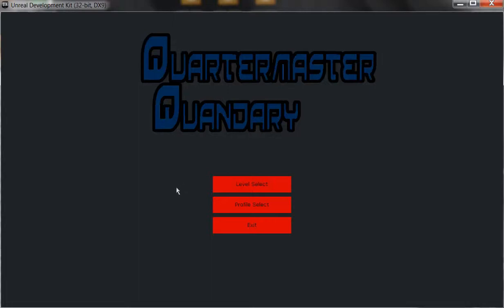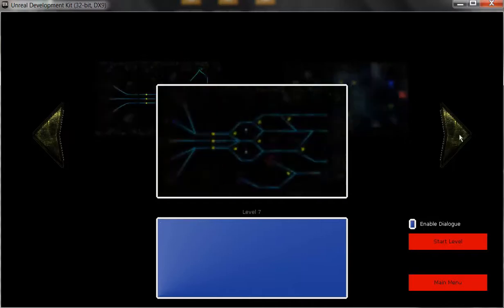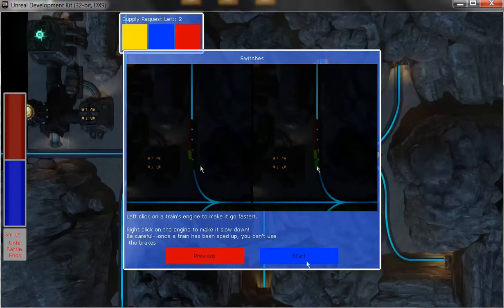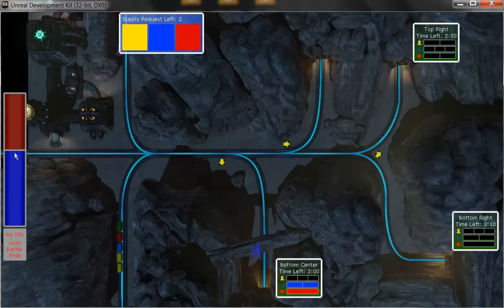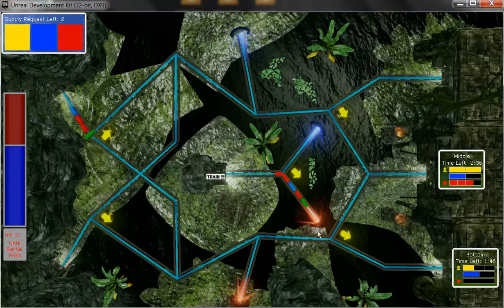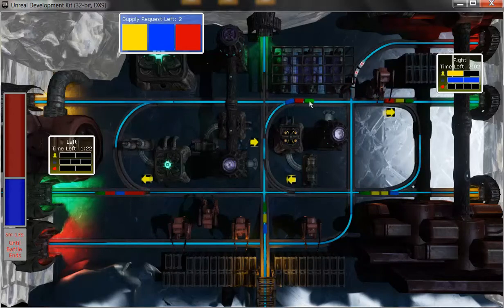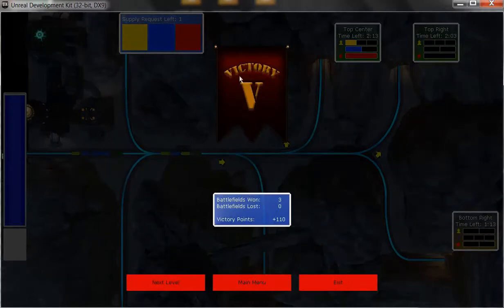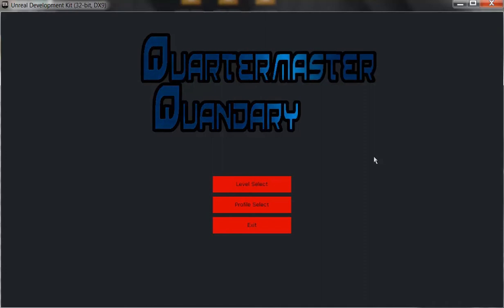QQ Demo Video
This is a video that shows off the Quartermaster Quandary demo.